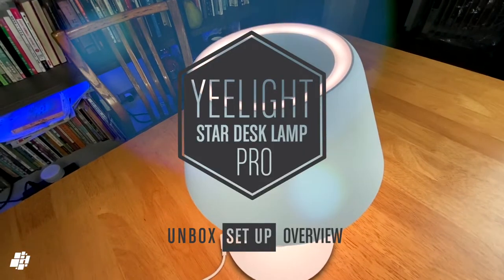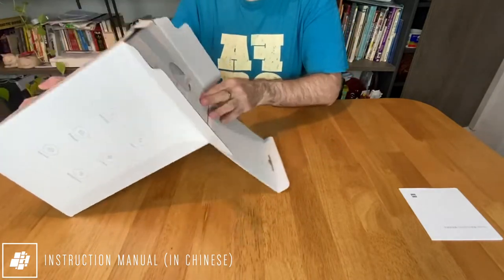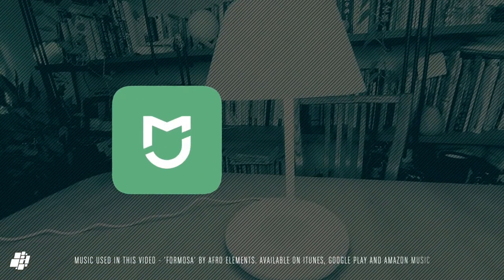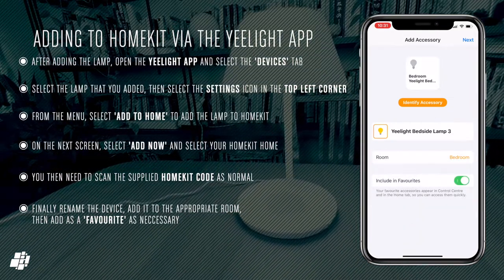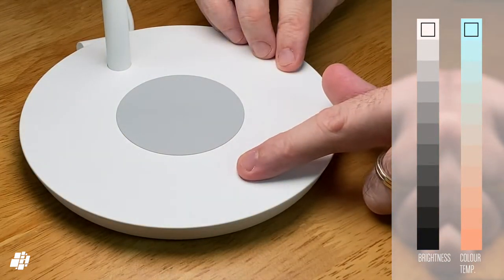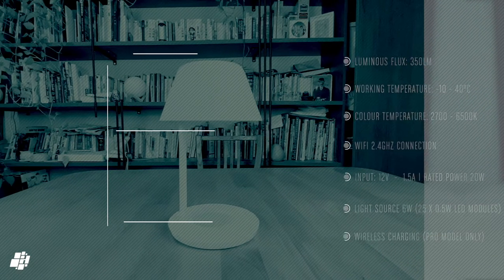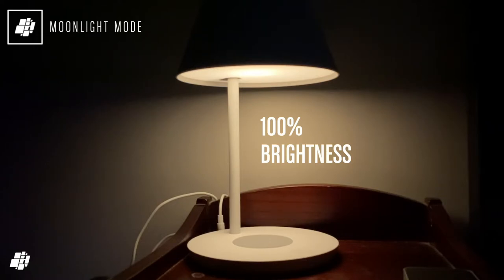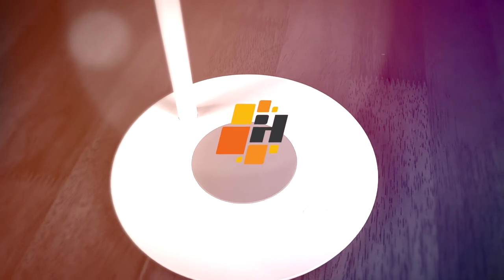Yeelight Star Desk Lamp Pro - With Included Qi Charger!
A short overview video of the new, HomeKit compatible Yeelight Star (or Staria) Desk Lamp Pro. For the full detailed review, head over to;